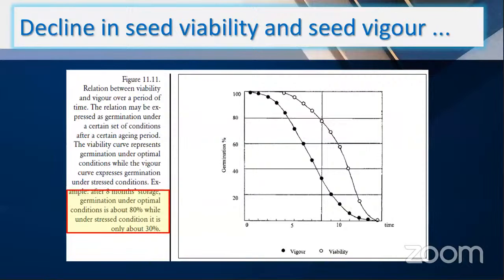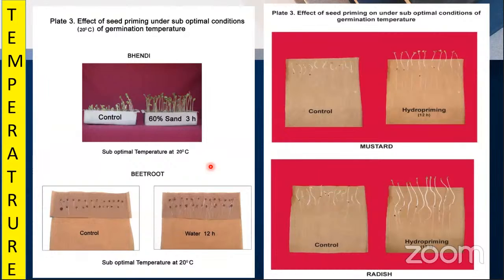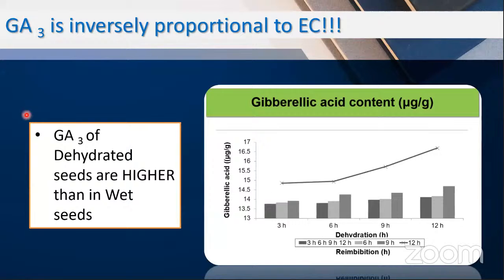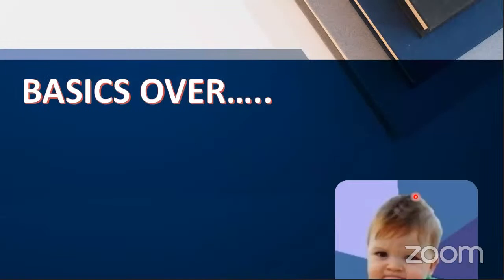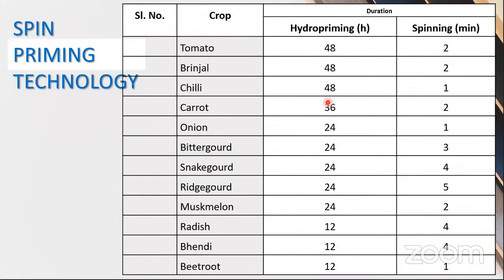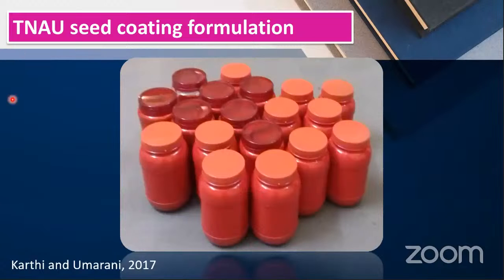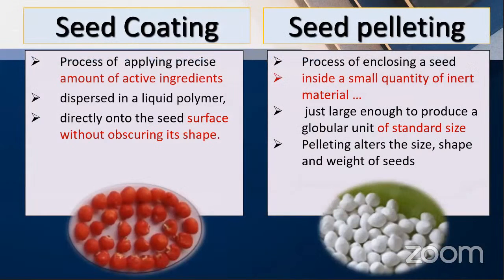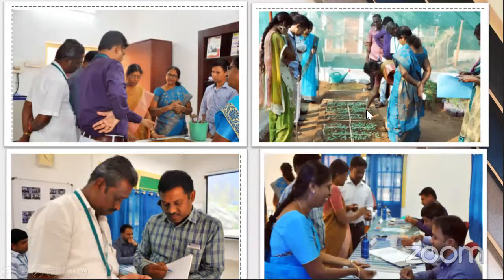Day 8- Session 1: Opportunities and perspectives of seed quality enhancement techniquesDr. R Umarani